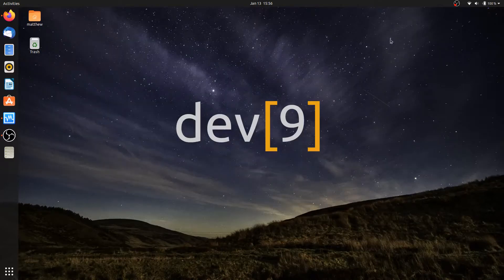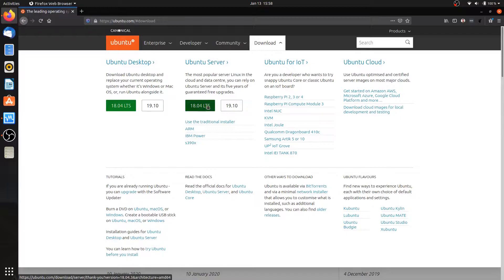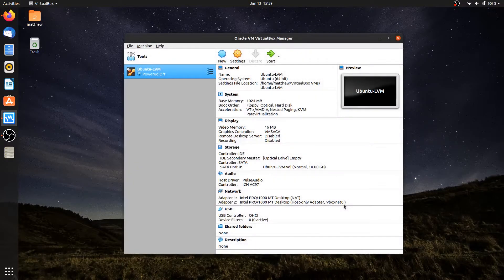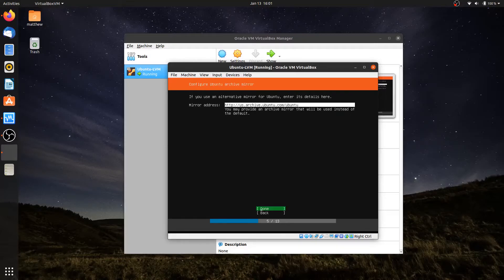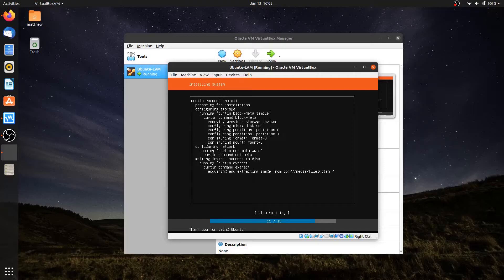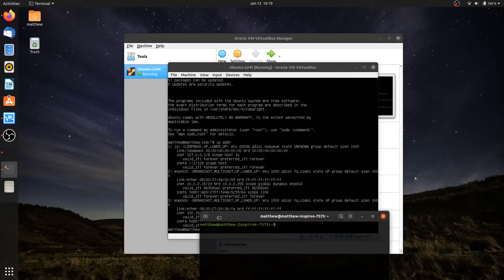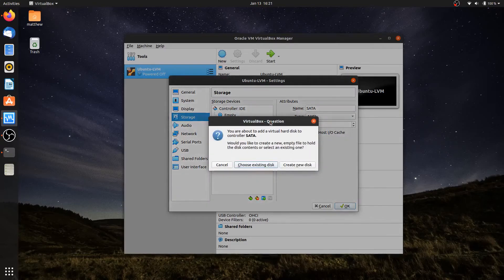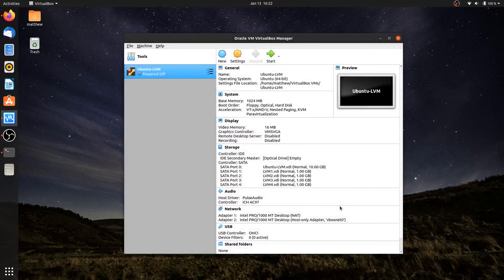Setting up a virtual server environment for LVM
This video is part of a course titled Linux LVM Fundamentals using Ubuntu 18.04. Here is a link to the course

Video objectives:
    Create a virtual machine with 5 storage devices
    Install your Linux operating system on one of the drives
    Setup a Host Only Adapter to SSH into your Linux operating system